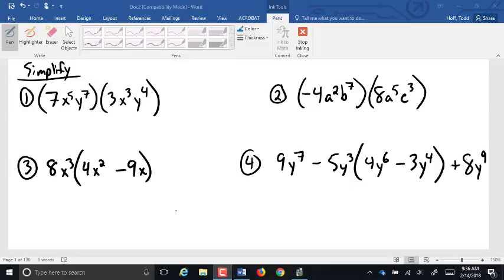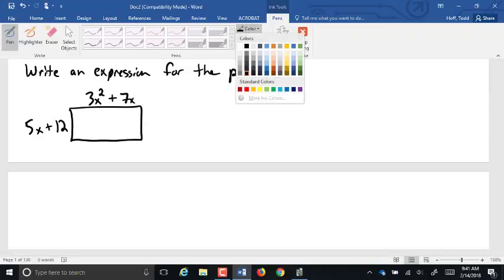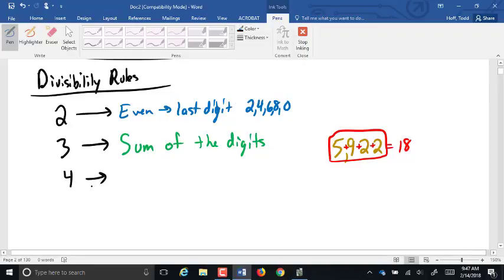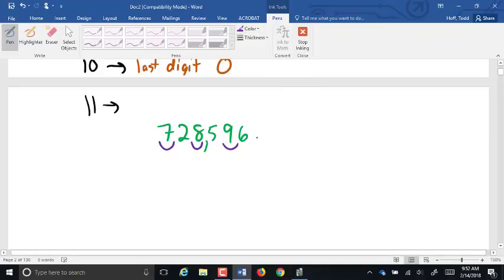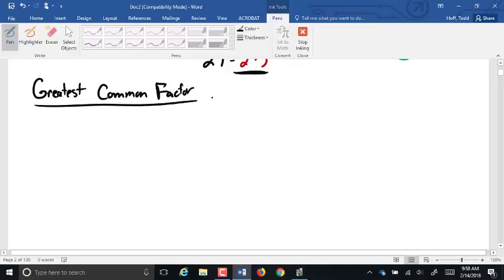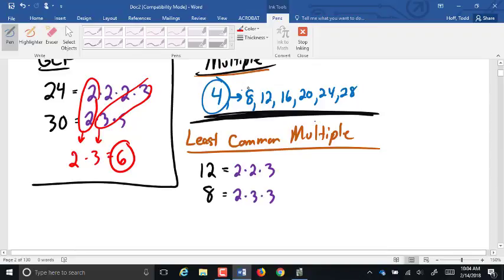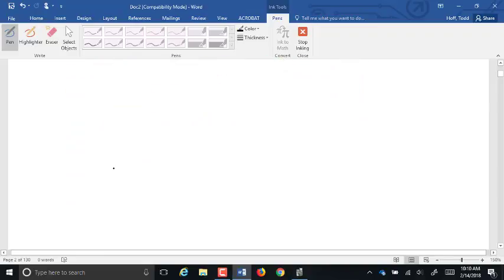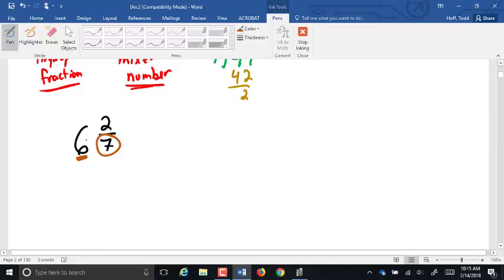11 Factors and Fractions